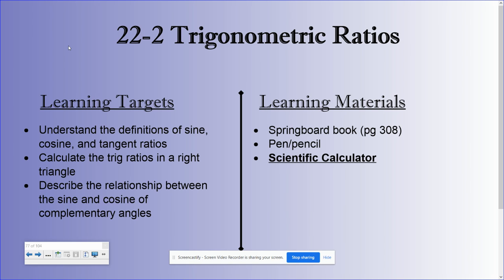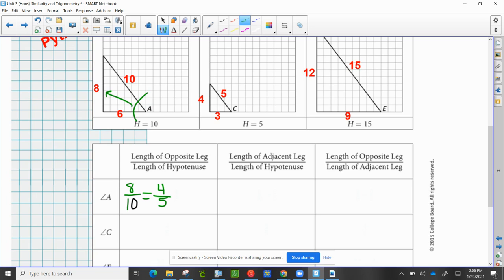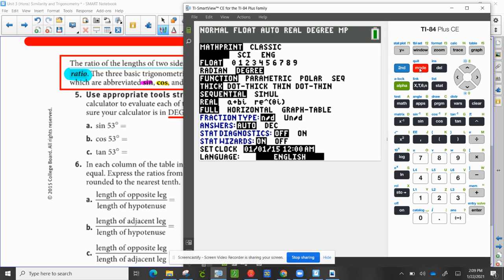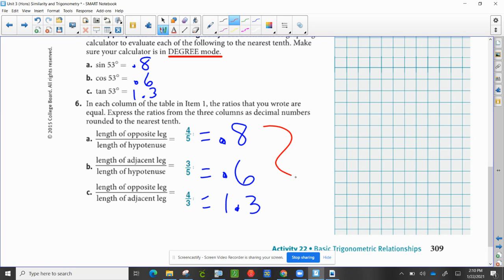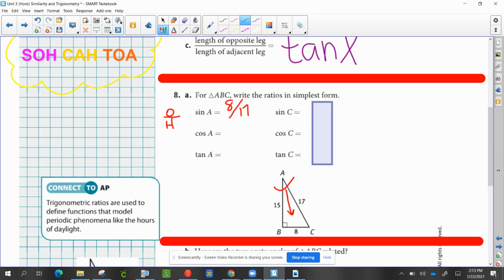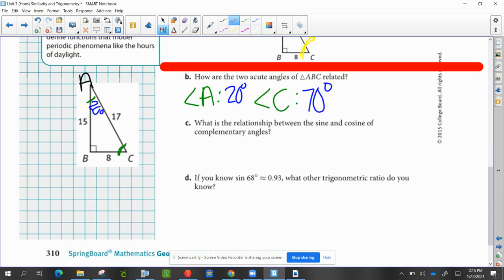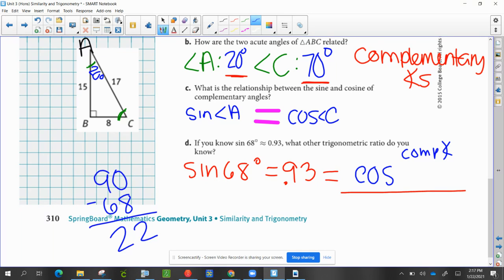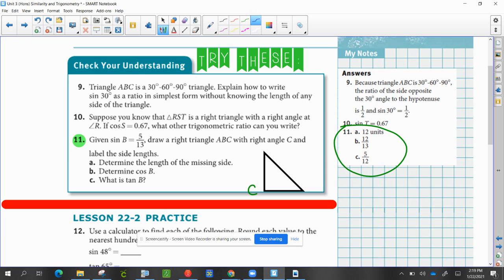Geo 22-2 Trigonometric Ratios